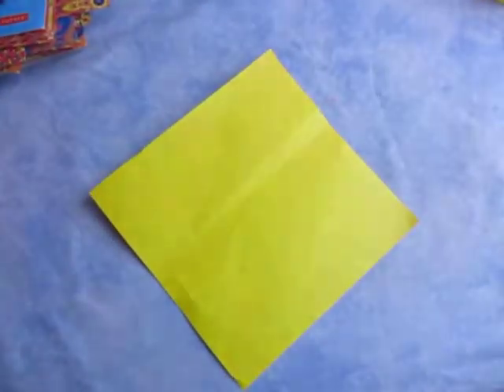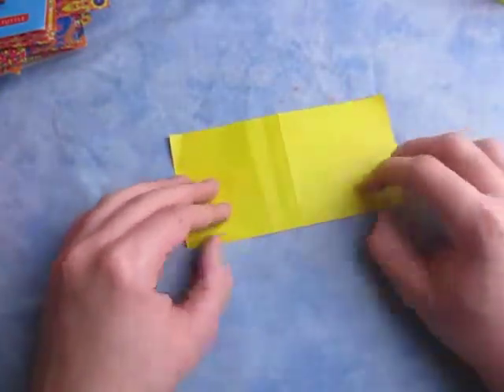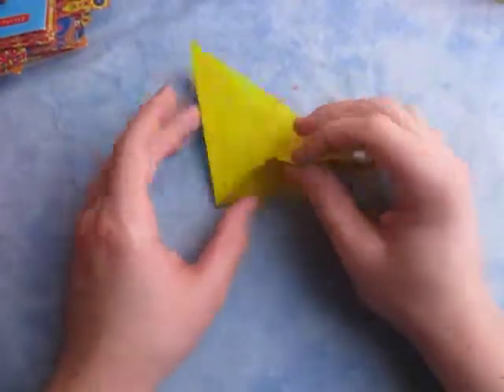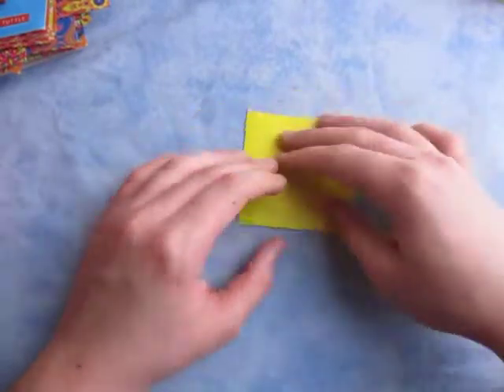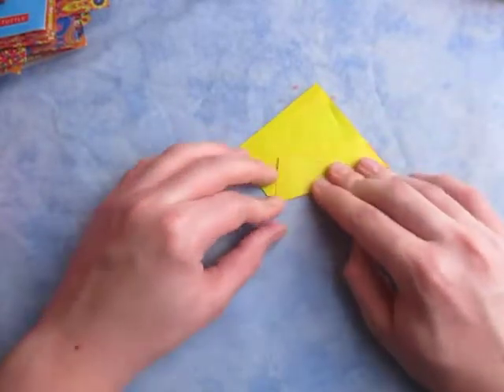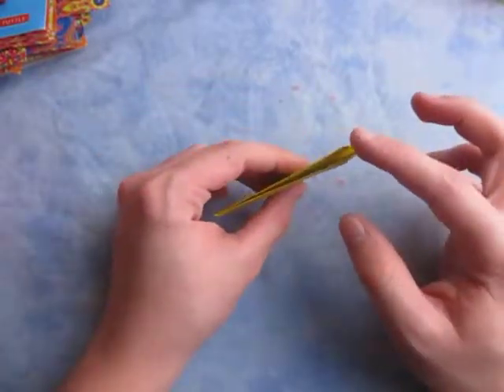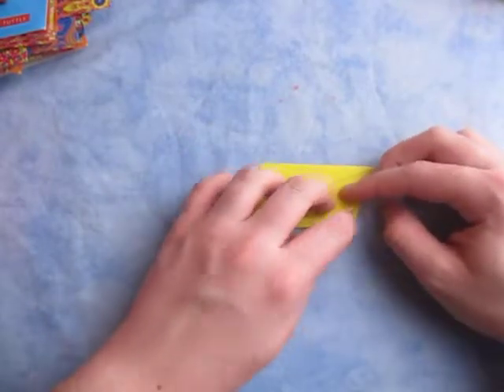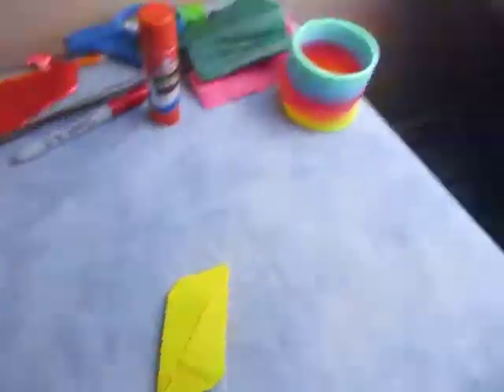Origami Parallelogram Flicker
How to make an origami parallelogram flicker.